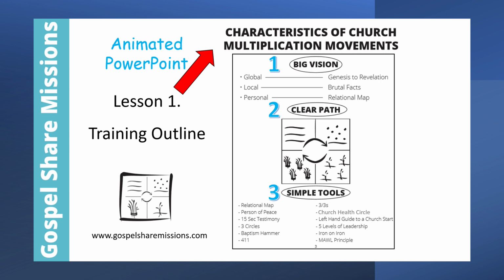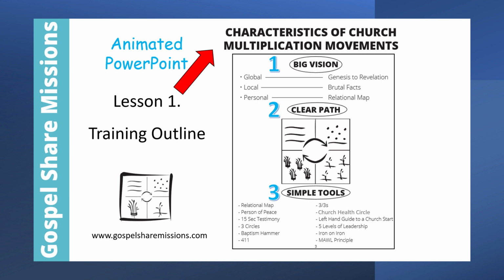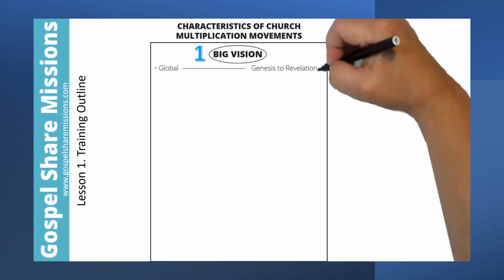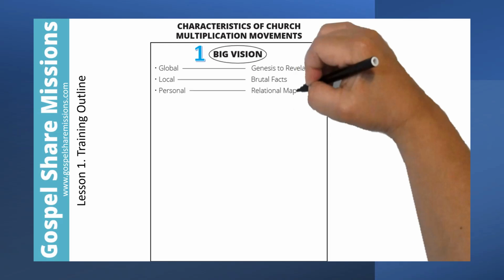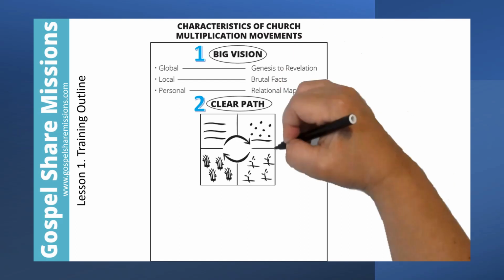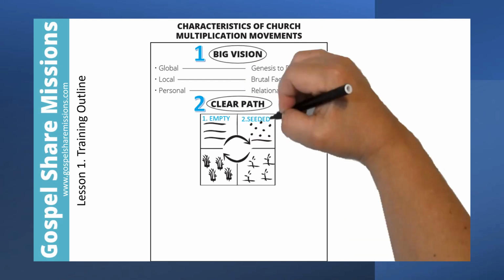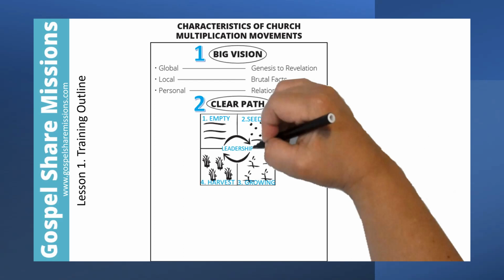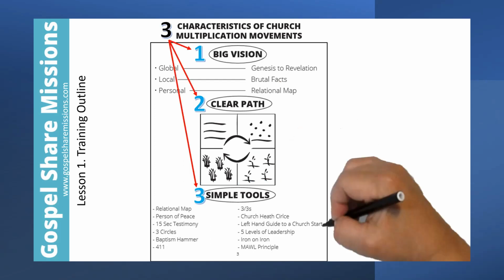LESSON 1 PPT TRAINING OUTLINE